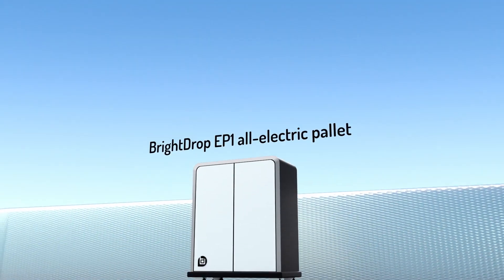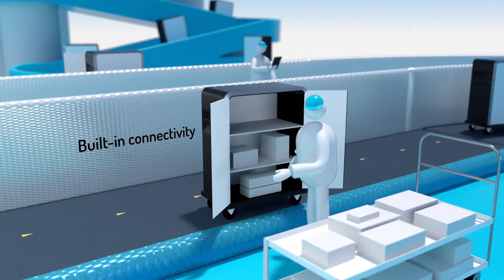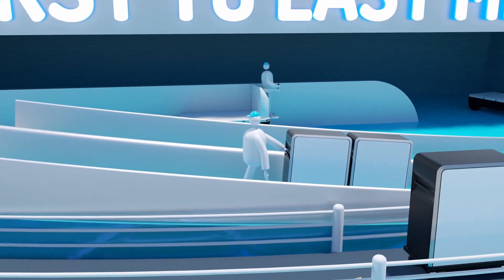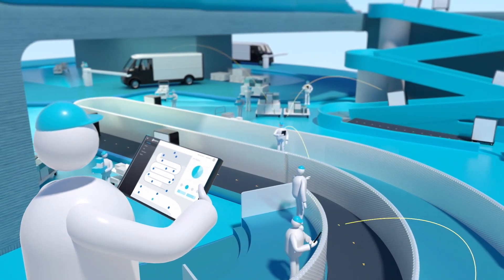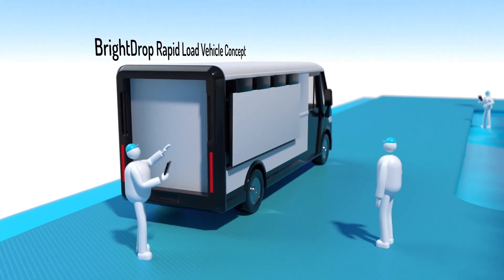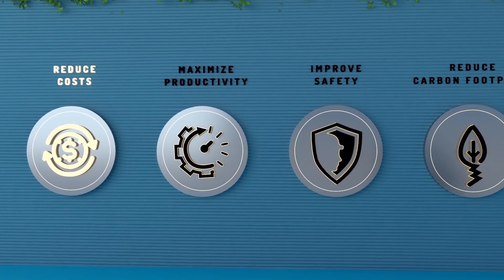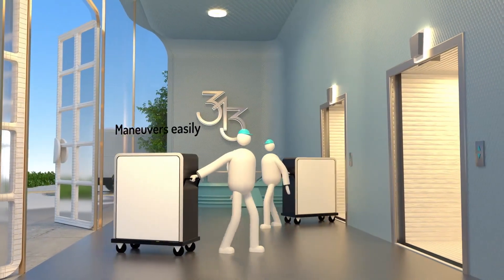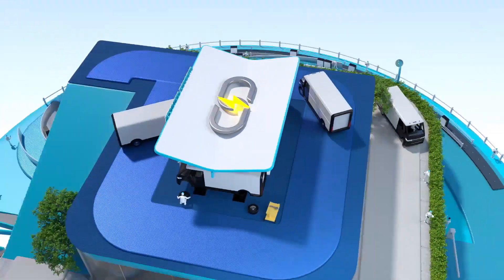GM Introduces BrightDrop, A New Electric Delivery Business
GM has introduced BrightDrop, which is an all-new business aimed at producing electric delivery products.  These will include an electric cabinet and the EV600 delivery van.